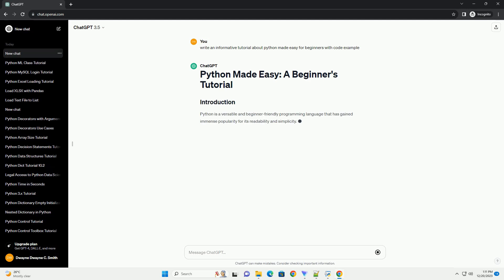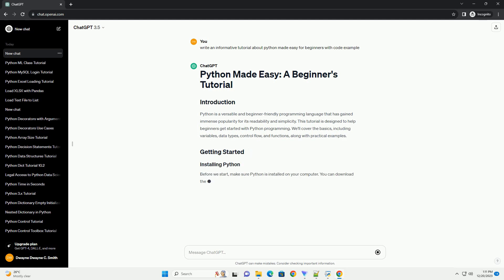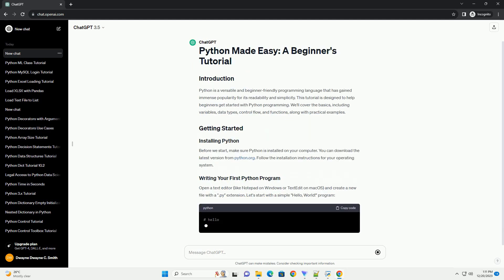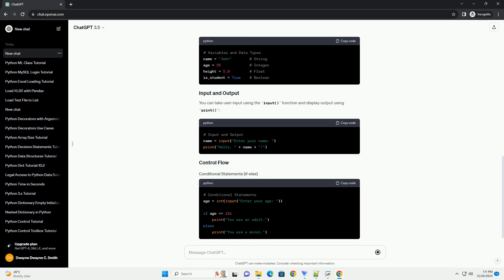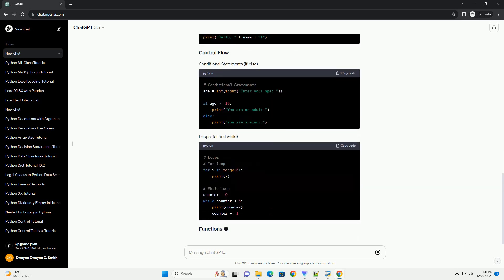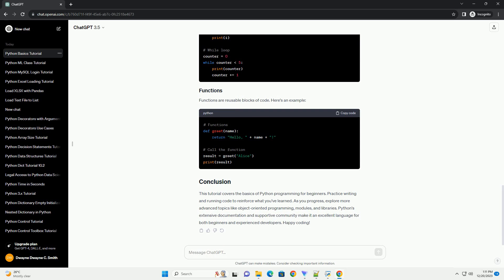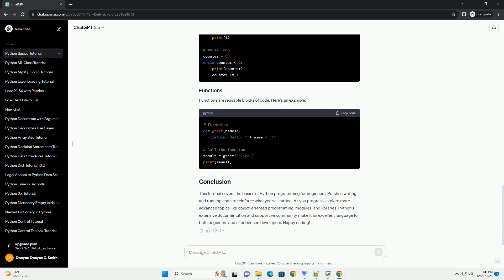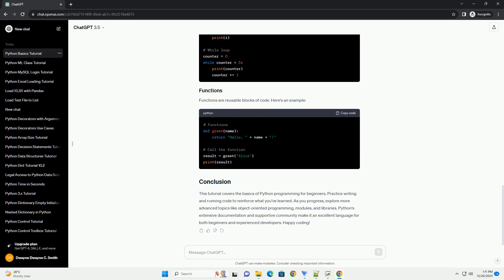python made easy for beginners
Python is a versatile and beginner-friendly programming language that has gained immense popularity for its readability and simplicity. This tutorial is designed to help beginners get started with Python programming. We'll cover the basics, including variables, data types, control flow, and functions, along with practical examples.
Before we start, make sure Python is installed on your computer. You can download the latest version from python.org. Follow the installation instructions for your operating system.
Open a text editor (like Notepad on Windows or TextEdit on macOS) and create a new file with a ".py" extension. Let's start with a simple "Hello, World!" program:
Save the file and open a terminal or command prompt. Navigate to the directory where you saved the file and run it using the following command:
You should see the output:
Congratulations! You've just run your first Python program.
In Python, you don't need to declare a variable's type explicitly. Python will infer it based on the assigned value. Here are some common data types:
You can take user input using the input() function and display output using print():
Functions are reusable blocks of code. Here's an example:
This tutorial covers the basics of Python programming for beginners. Practice writing and running code to reinforce what you've learned. As you progress, explore more advanced topics like object-oriented programming, modules, and libraries. Python's extensive documentation and supportive community make it an excellent language for both beginners and experienced developers. Happy coding!
ChatGPT